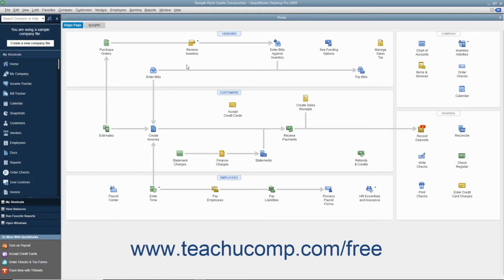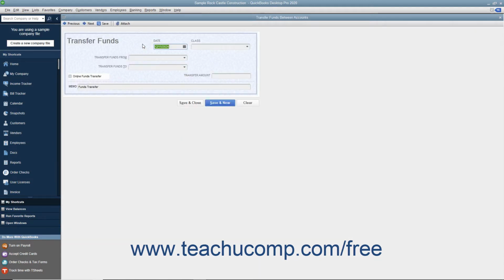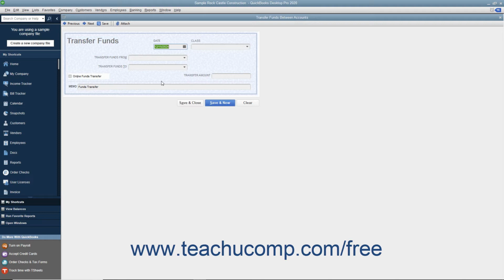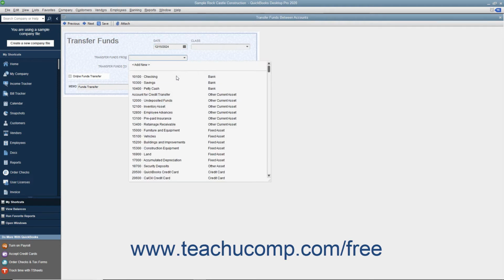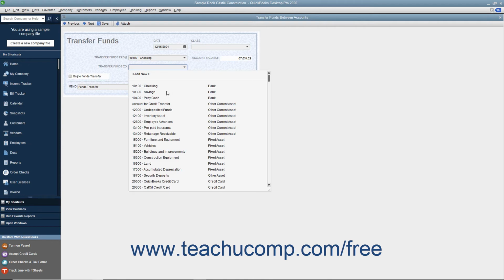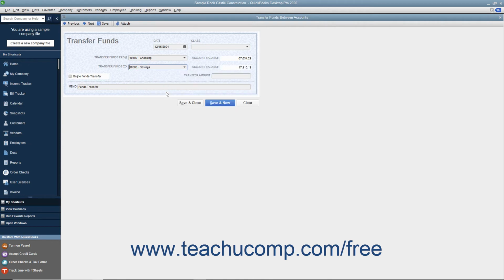QuickBooks Desktop Pro 2020 Tutorial Transferring Funds Between Accounts Intuit Training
FREE Course! Learn about Transferring Funds Between Accounts in QuickBooks Desktop Pro 2020 A clip from Mastering QuickBooks Made Easy. - the most comprehensive QuickBooks tutorial available. Visit us today!